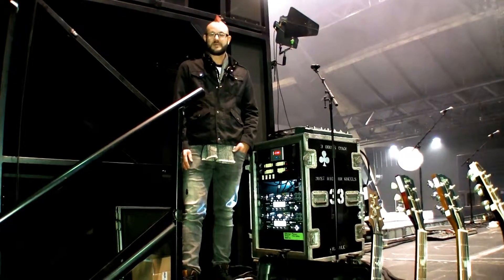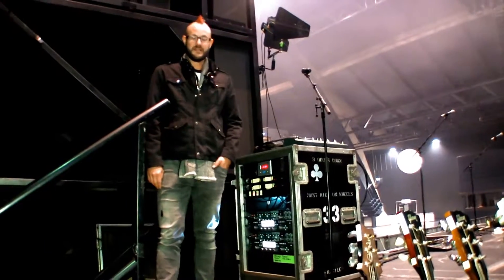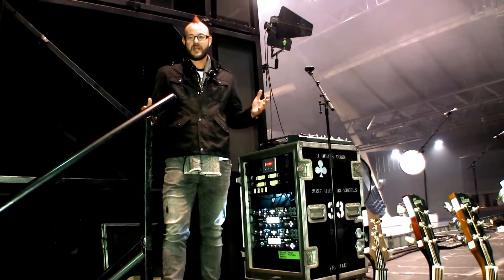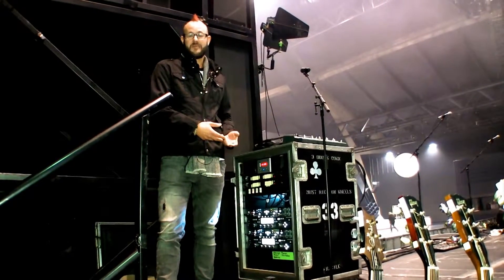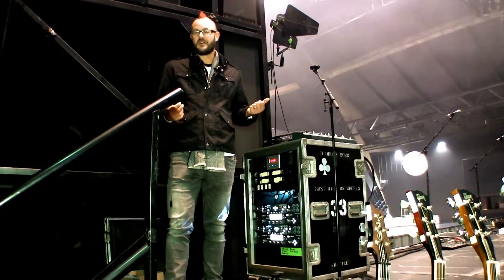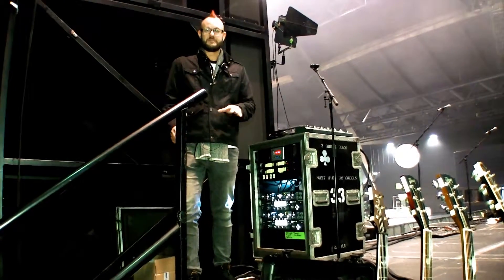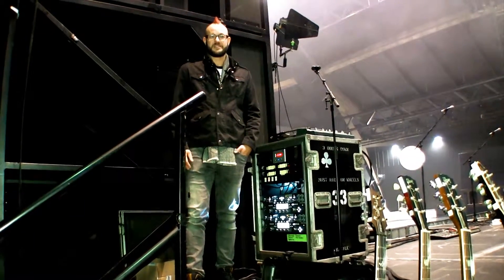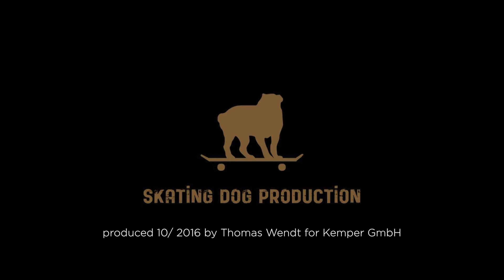Kemper Profiler Rig Check - Chet Roberts with 3doorsdown